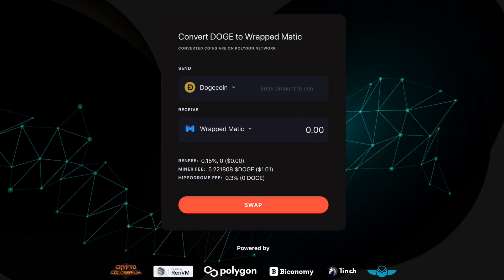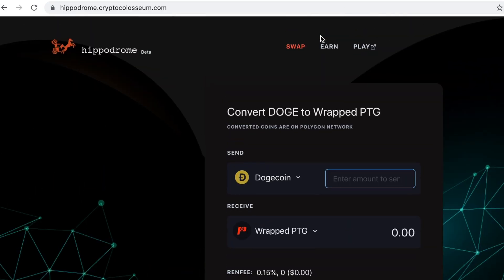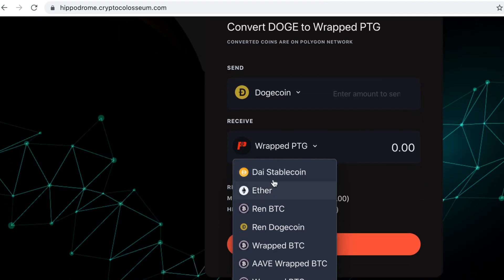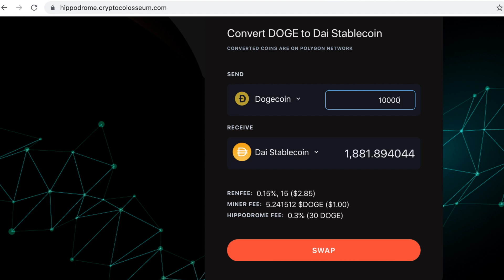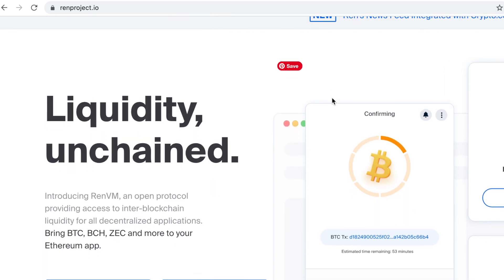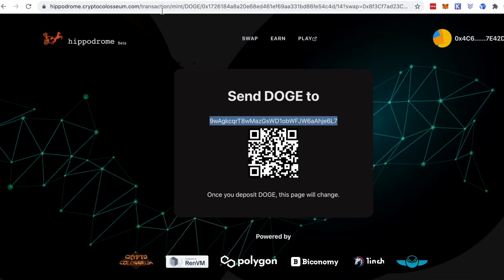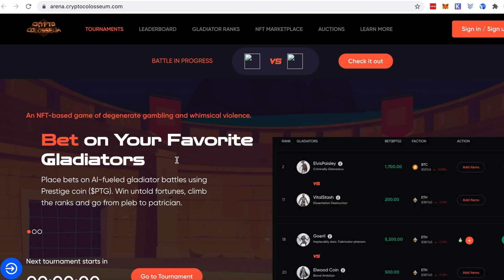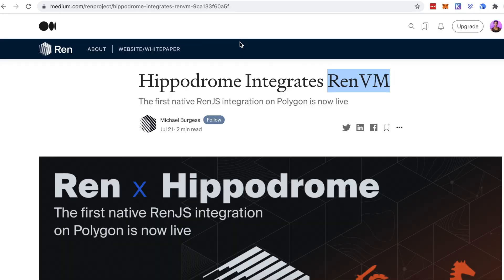Simplest, Cheapest way to transfer your assets to the Polygon Blockchain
Consider this bridge that uses the Ren VM to transfer your assets over to the Polygon Blockchain via dogecoin and bitcoin. Hippodrome uses the Ren JS to interact with the Ren VM so that users can use its website to bridge assets onto the Polygon blockchain.